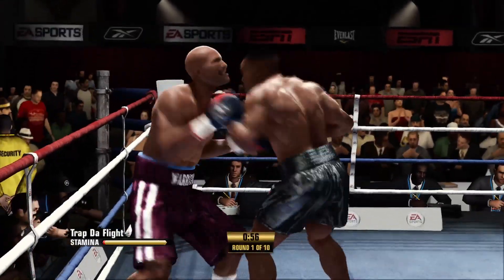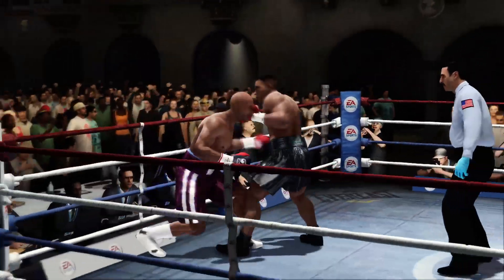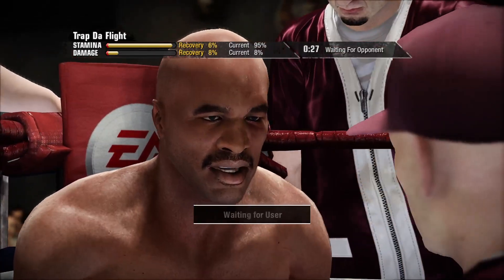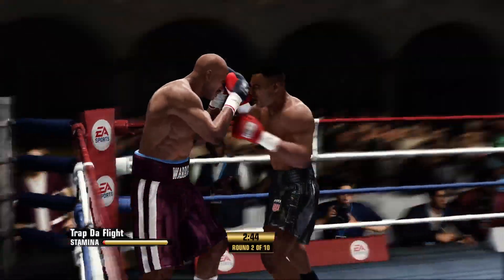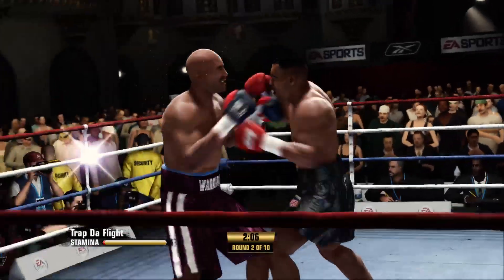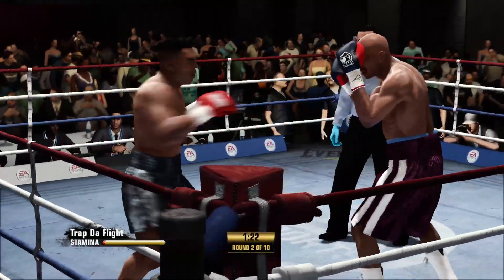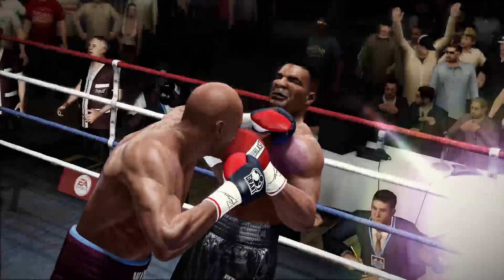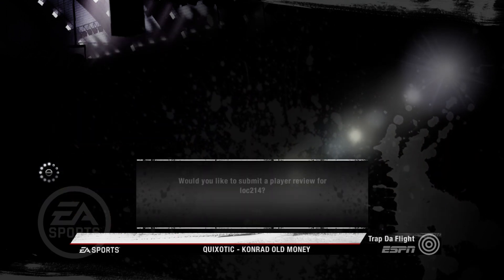Move like the wind